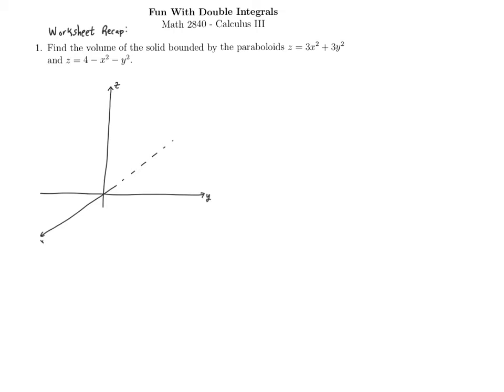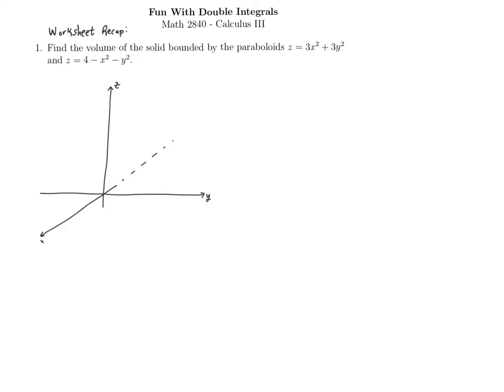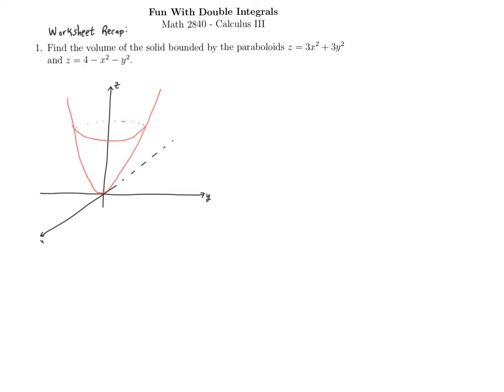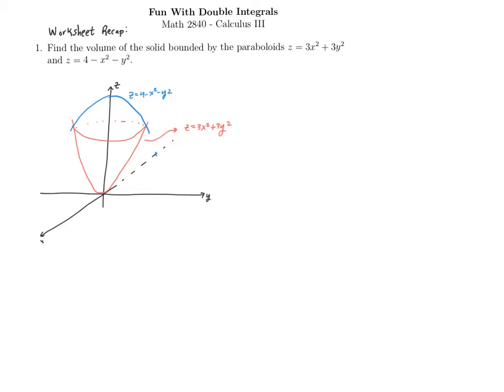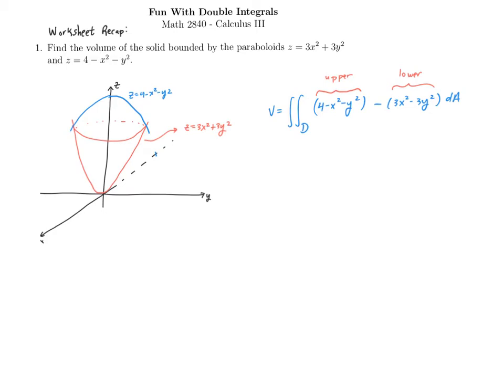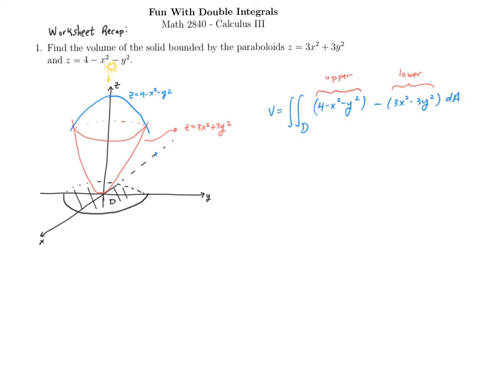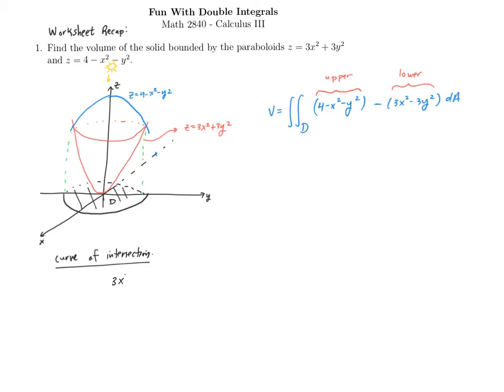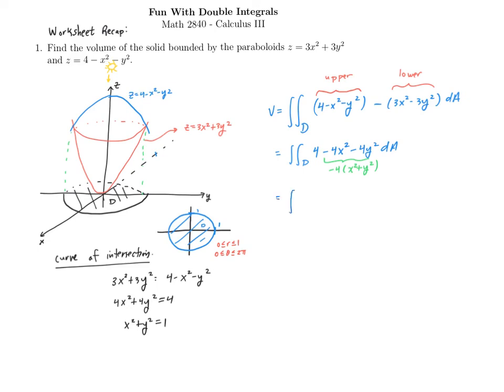15 3 double integrals in polar coordinates part 4